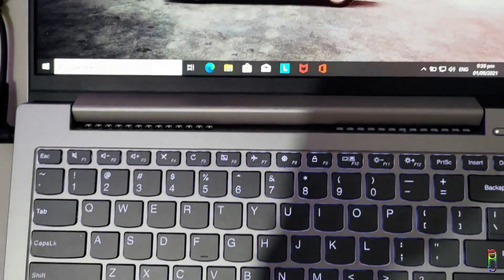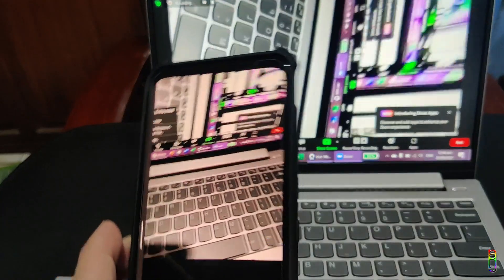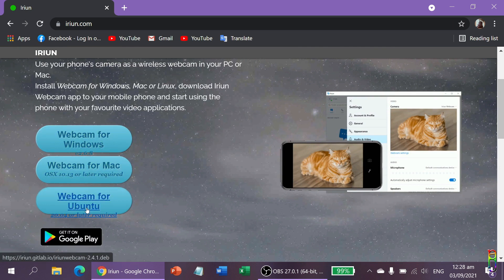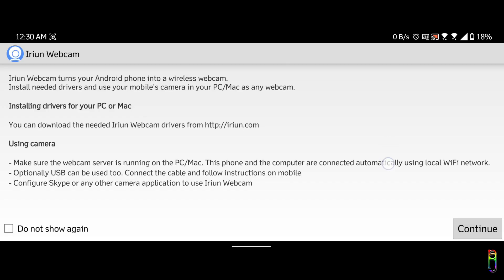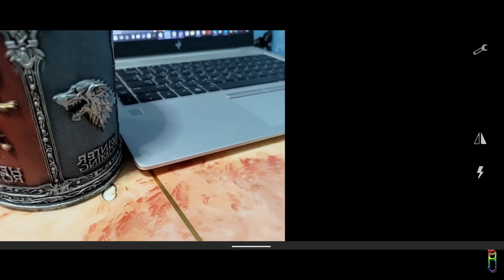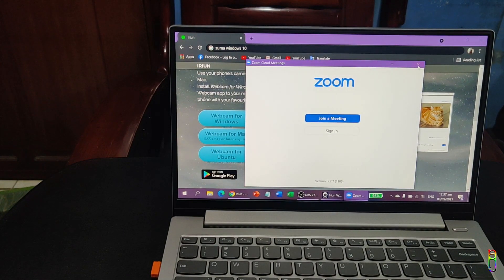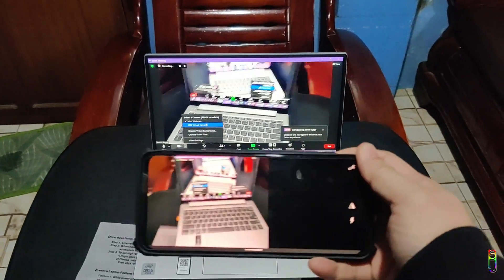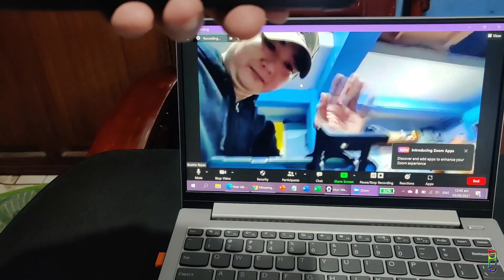Make Your Cell Phone A Web Cam / PC Camera | Online Class or WFH Tips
I recently bought a Lenovo Ideapad S340 13IML laptop which, turns out to be the only laptop that I know of, that doesn’t have a web cam. Watch out for the review of the said laptop soon.

It will be used by my daughter for her online school so a web cam is a must. Luckily, there is a free web cam that comes with it, but the quality of the said web cam is trash. So, I went ahead and searched for an alternative, and I stumbled upon Iriun. A great application that is quick and easy to download and install and can make your cell phone, which has a high-quality camera, be utilized as your computer’s web cam. The best part is, these are all FREE!